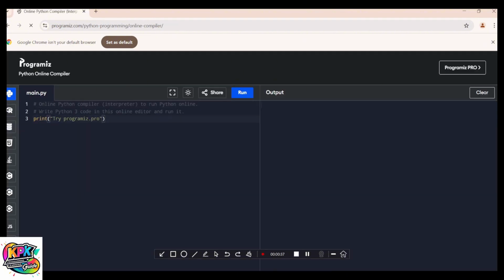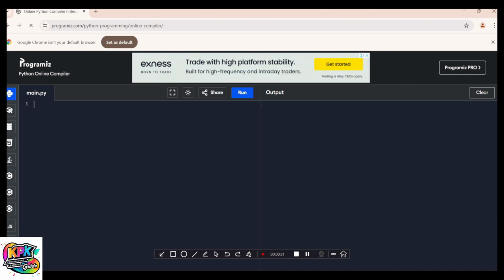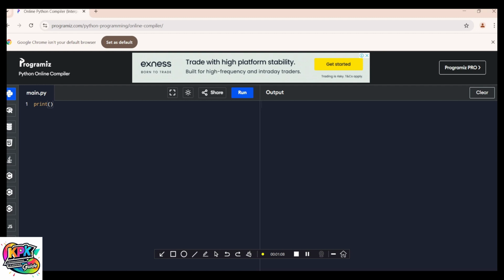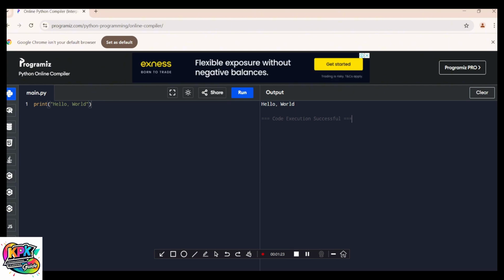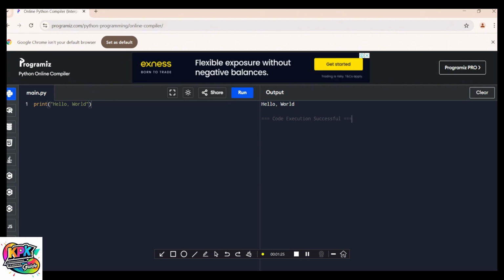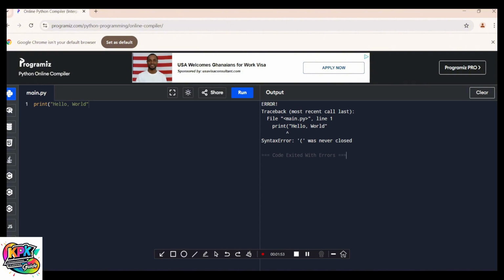Run Python Code Online – Using Online Python Interpreters!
Don't want to install Python? No problem! In this video, I’ll show you how to write and run Python code online using free online interpreters like Programiz Online Compiler.
What You’ll Learn:

✅ What is an online Python interpreter?
✅ How to run Python code without installing Python
✅ Features of online compilers (syntax highlighting, execution, debugging)
✅ Best free online Python interpreters for coding on the go
✅ Running and testing Python scripts instantly

Online interpreters are perfect for beginners, quick testing, and learning Python anytime, anywhere! 💻